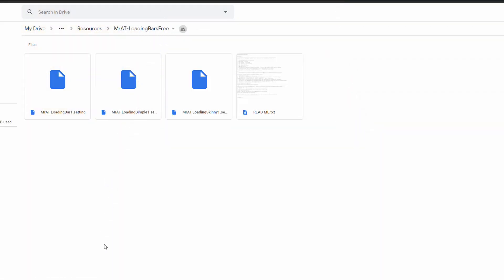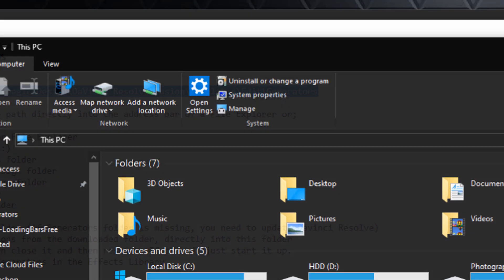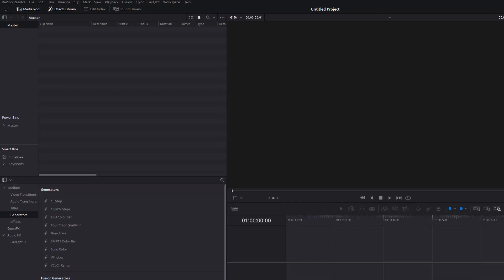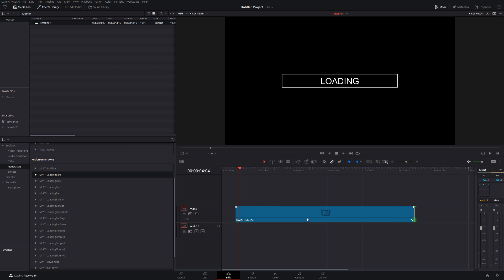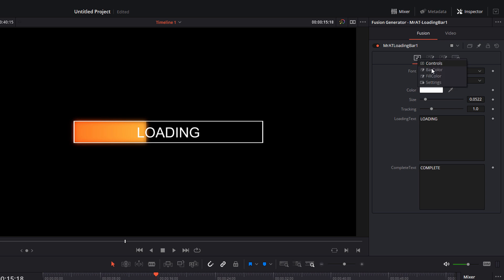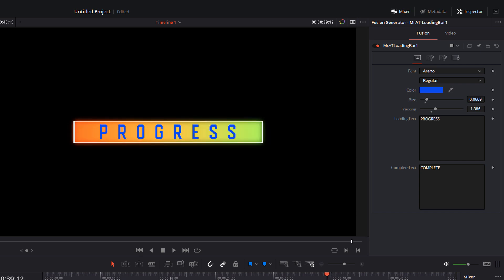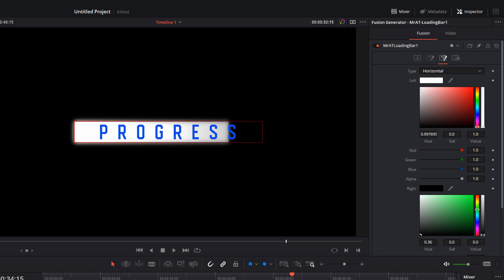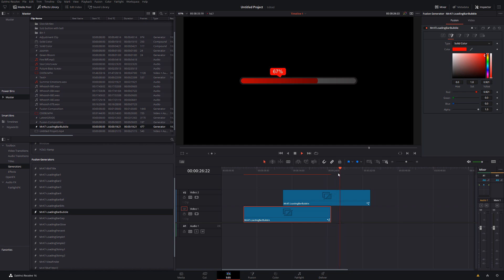FREE (and premium!) Loading/Progress Bars for Davinci Resolve 16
MrAlex Tech Loading Bars/Progress Bars for Davinci Resolve 16 are finally here!